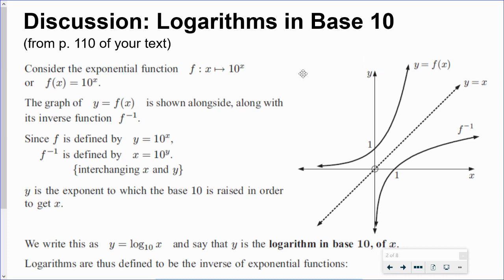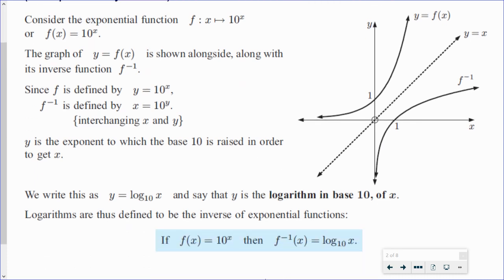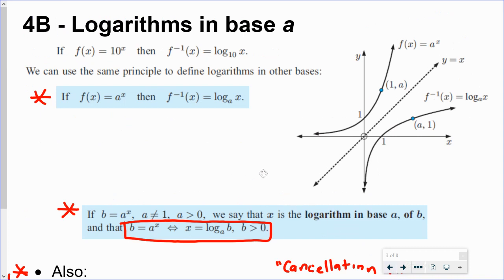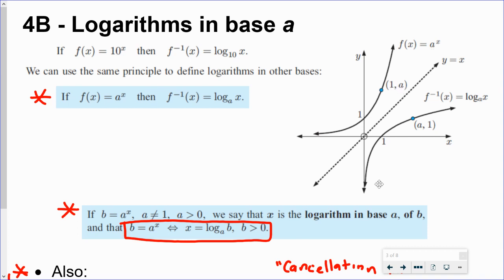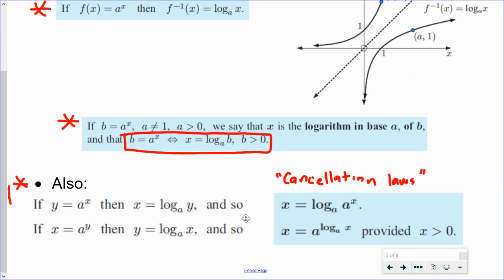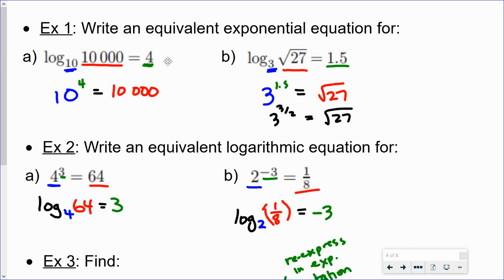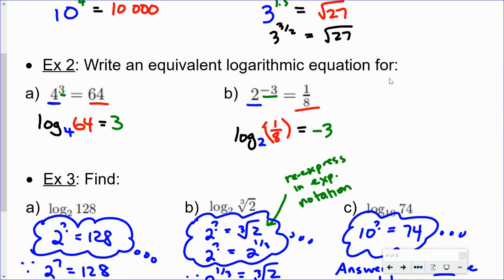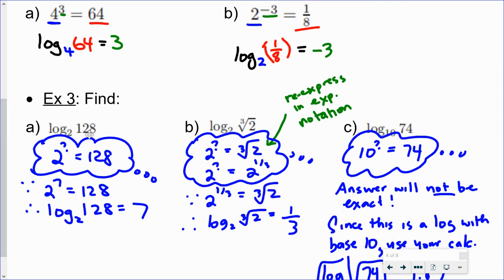MCV4US: 4B(a) - Logarithms in Base a